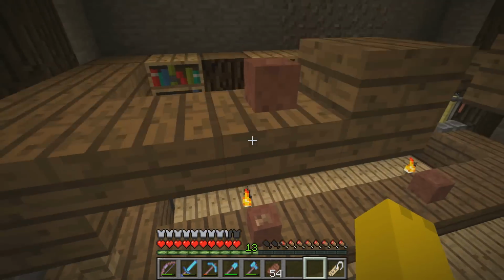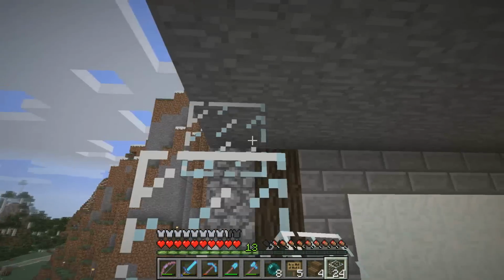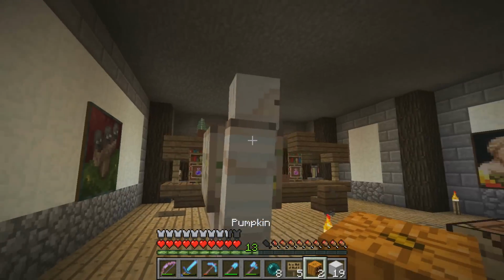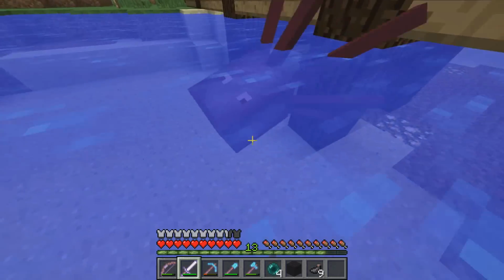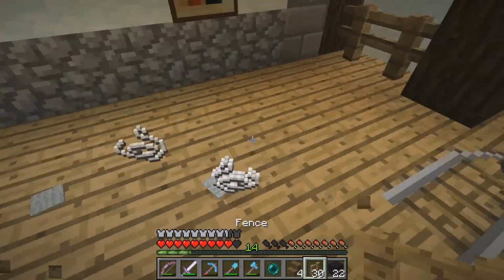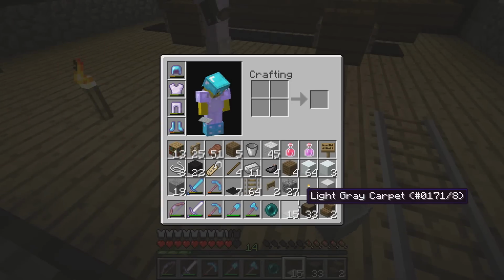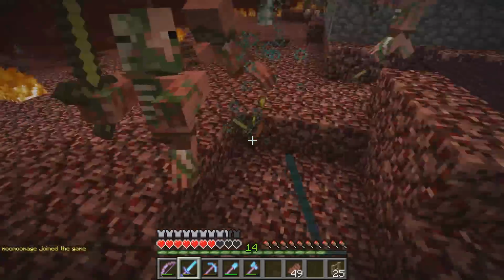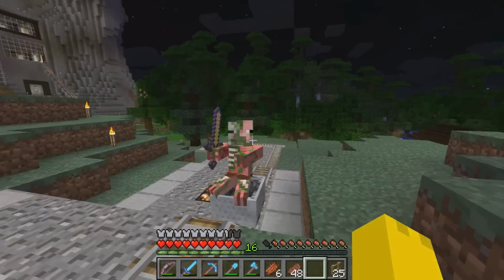Minecraft: Fortress Server - Episode 26 - Villager Cafe!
There goes two nametags

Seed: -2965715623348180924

This is a white-listed server so please don't ask to join.